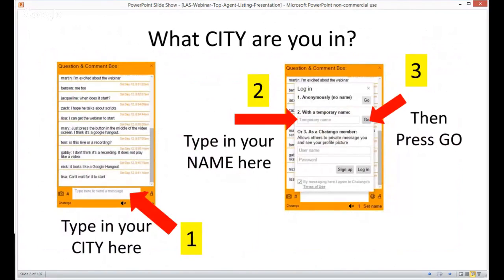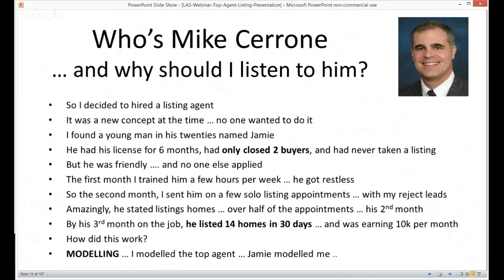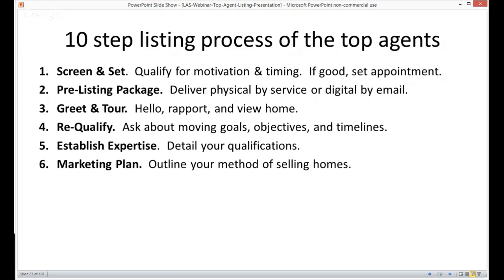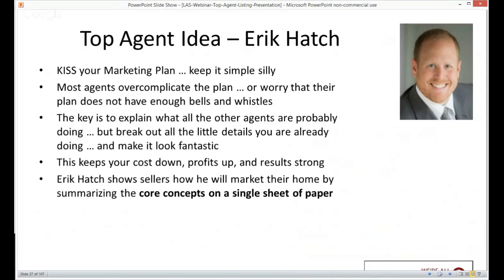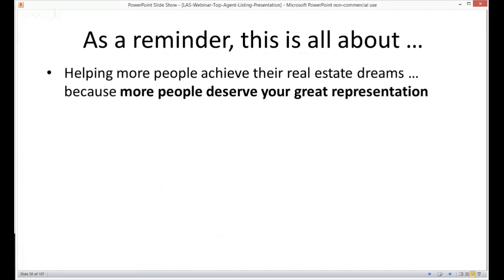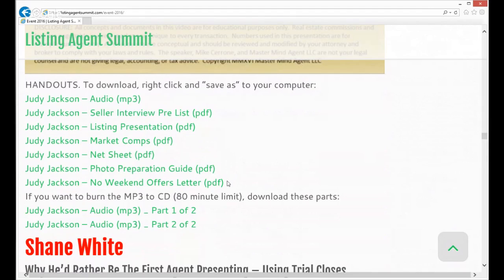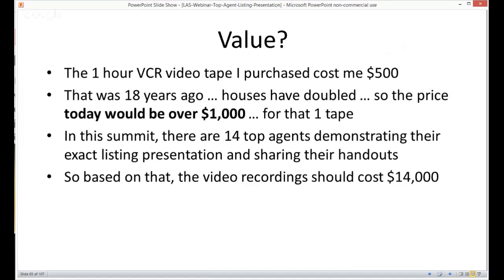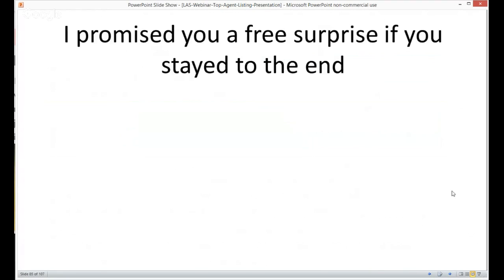LAS Webinar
Deep dive training into mastering the listing presentation.